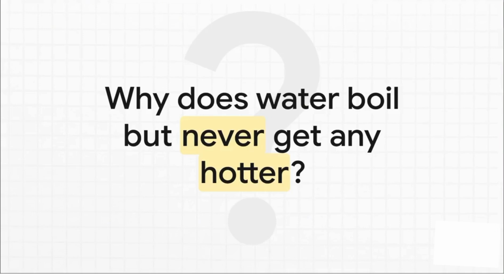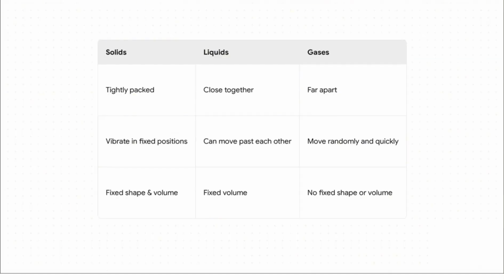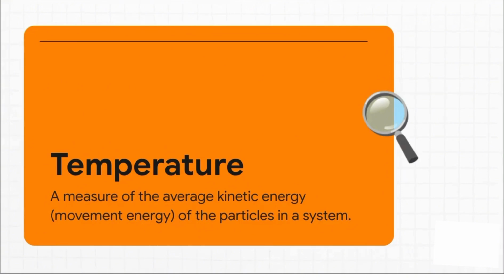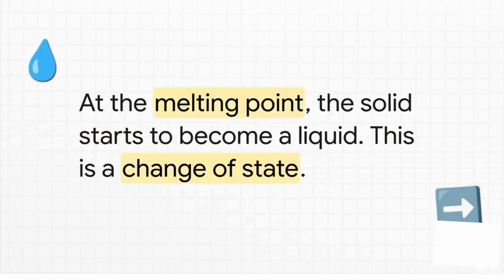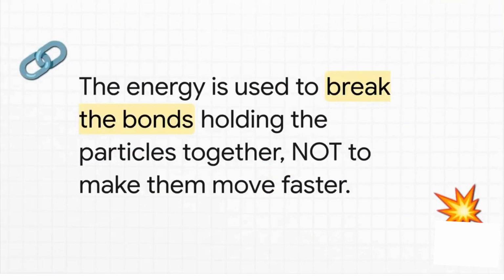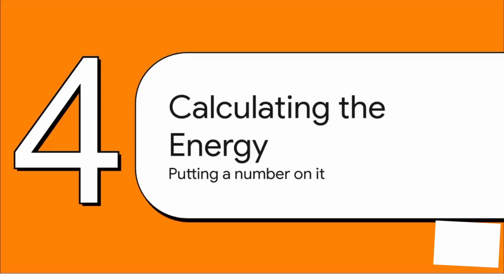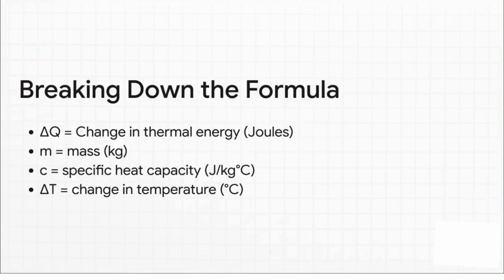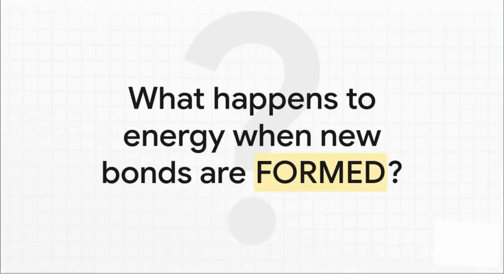Thermal energy and changes of state- Pearson Edexcel IGCSE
expert video explaining changes of state according to persons Edexcel igcse specification